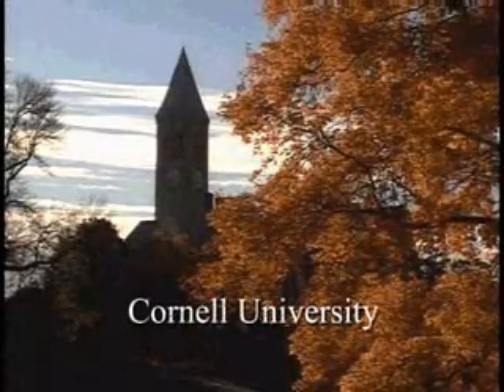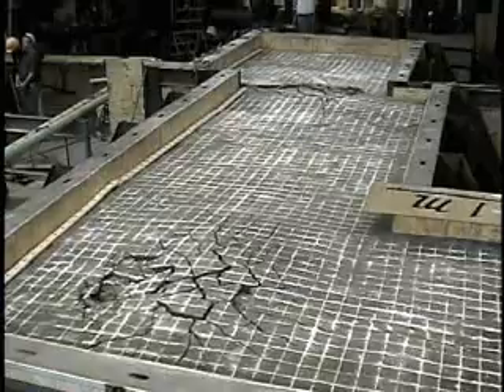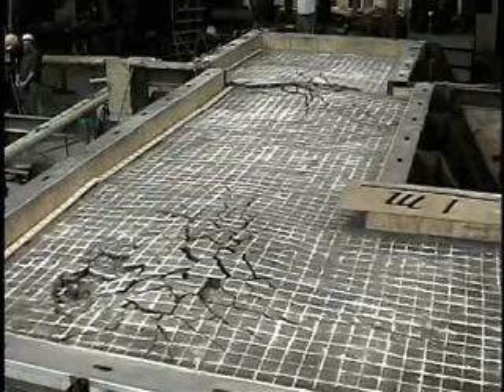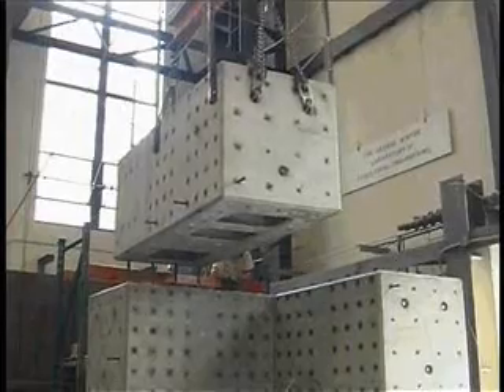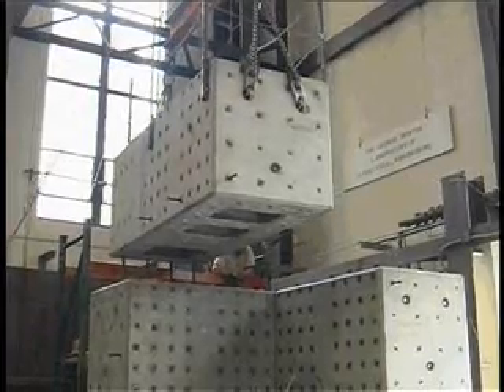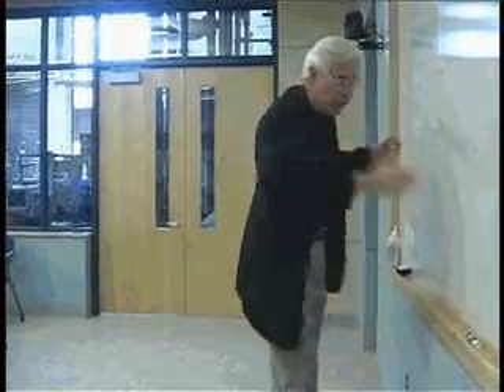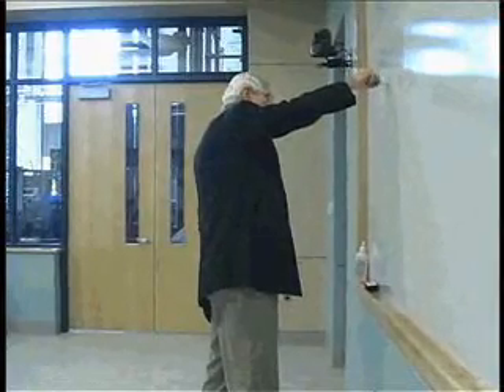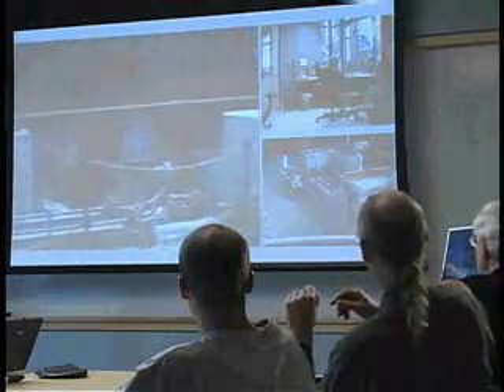NEES Cornell Test Lab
Describes the capabilities of Cornell's structural engineering lab and its role in the NEES network.